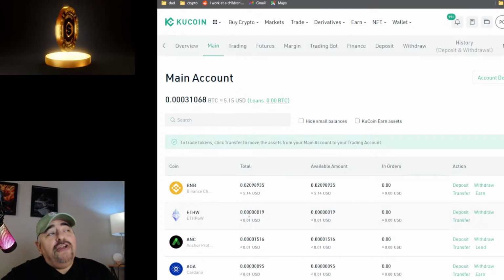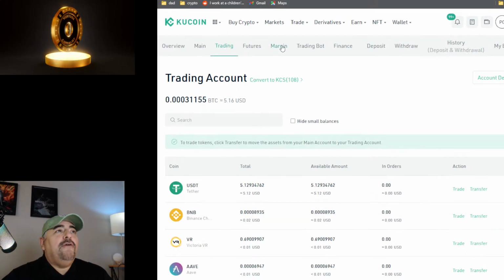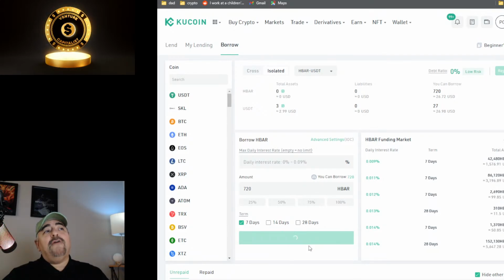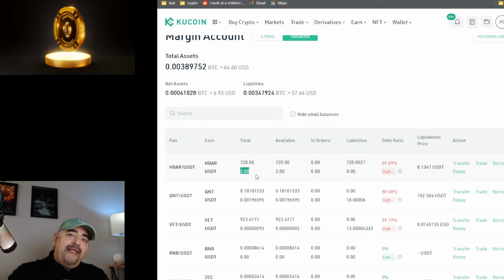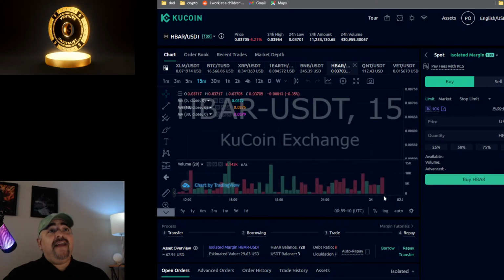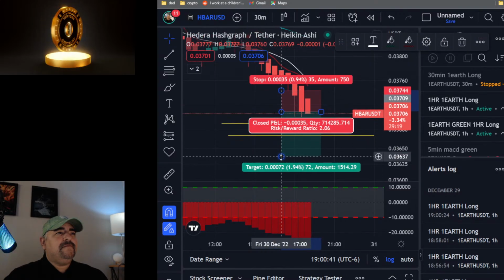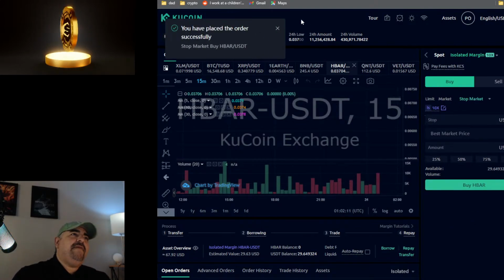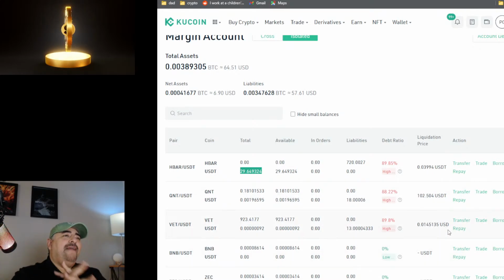how to short on kucoin margins!!!